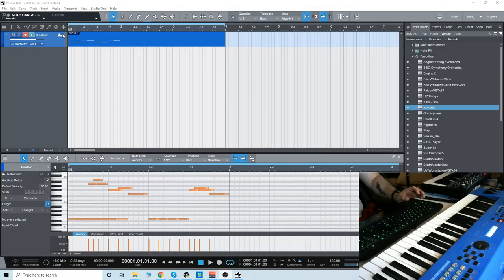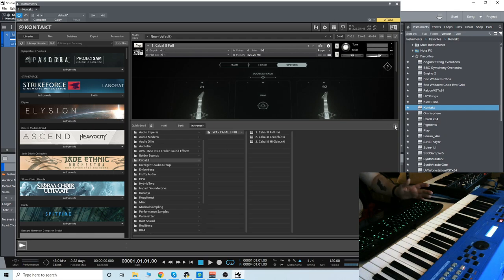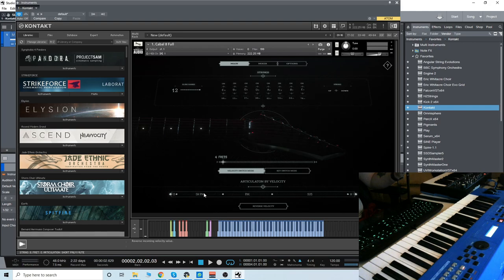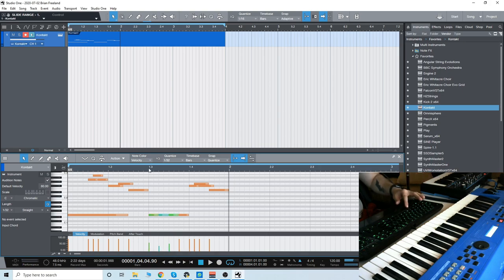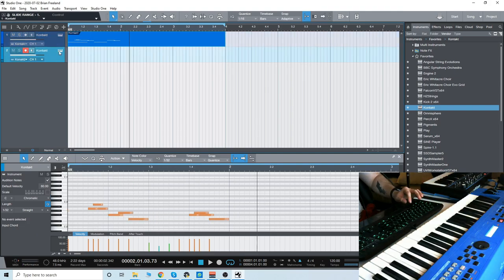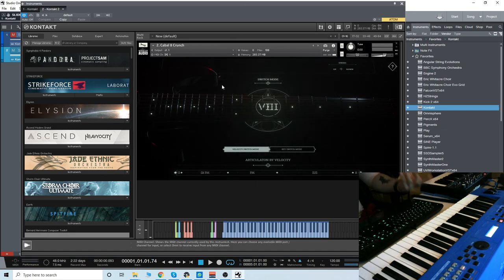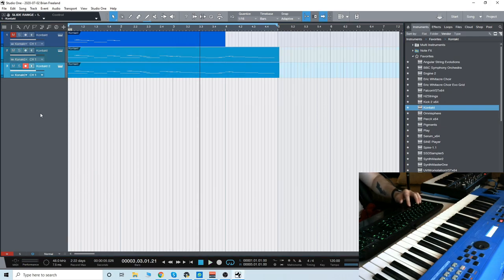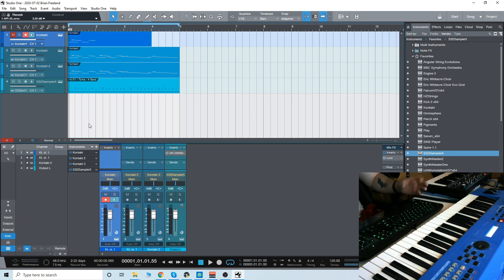Checking Out Cabal 8 by Wavelet Audio!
For only $64.99 (instead of $159), get CABAL 8 – a new breed of guitar sampling by Wavelet Audio!

Weighing in at 15.9 GB, CABAL 8 brings 8-string power to your music. CABAL 8 features tons of fresh and unique possibilities.

Cabal 8 includes Clean DI guitar and two already processed products: Hi-Gain & Crunch.